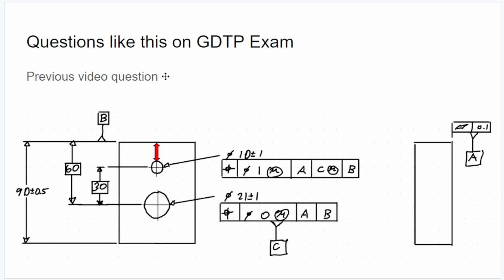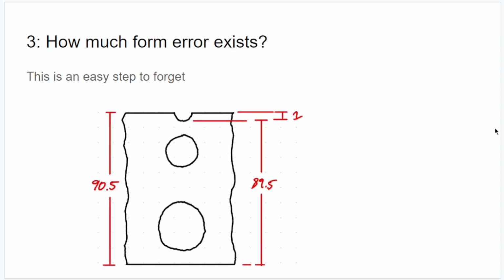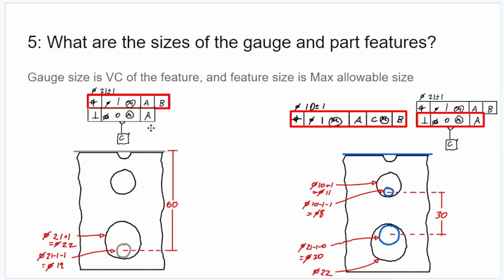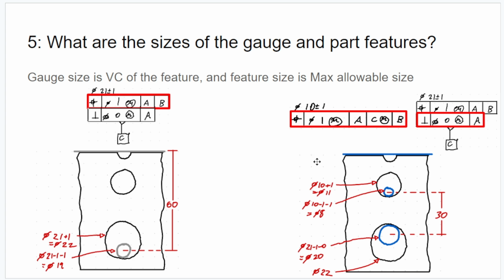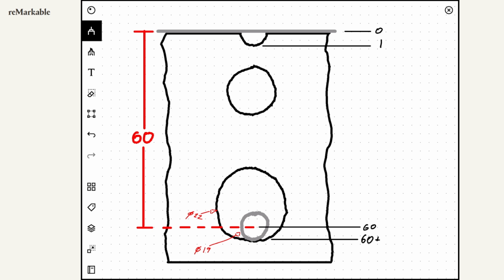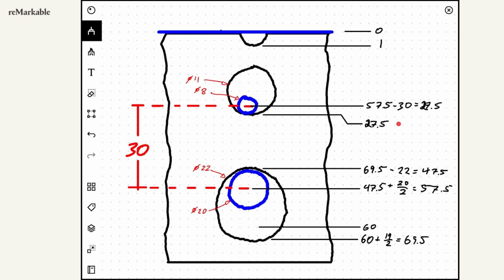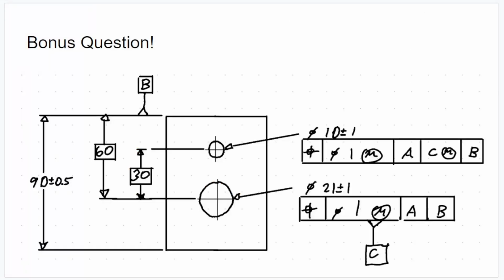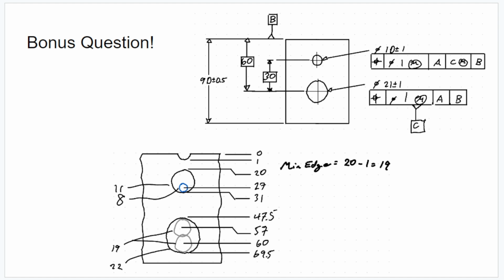ASME Y14.5 Minimum Edge Thickness Example 2